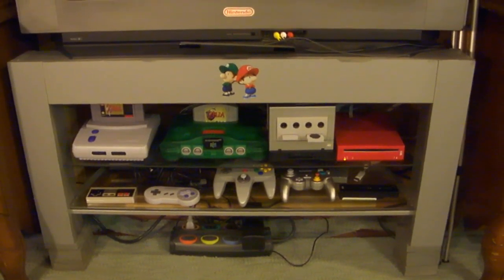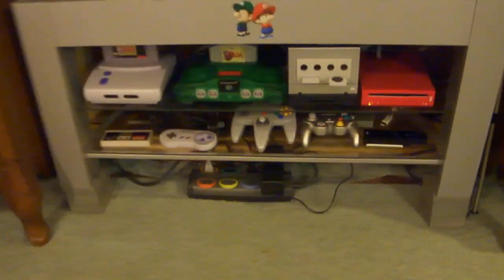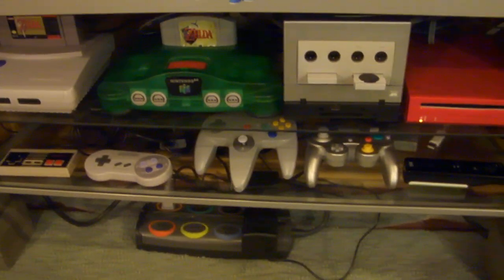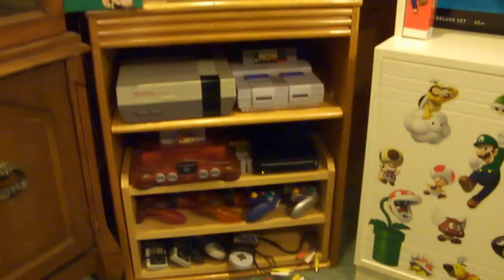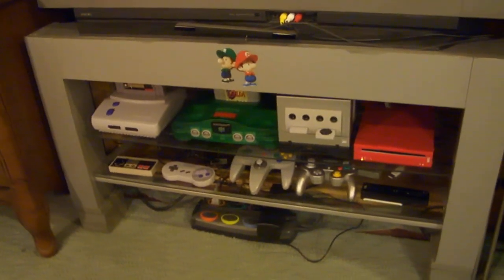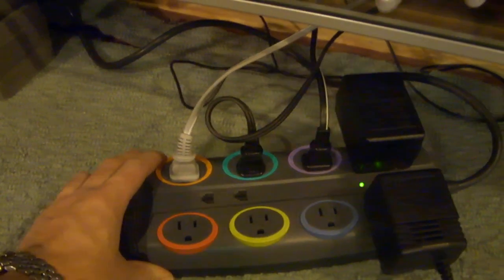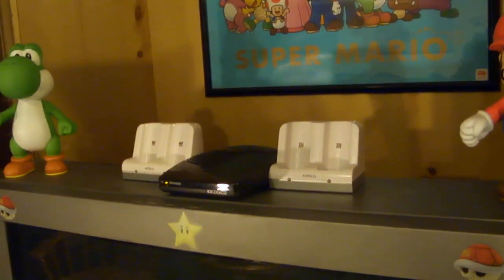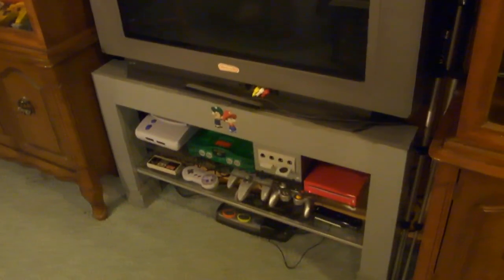Collecting Tips 101: Tip #83 Gaming Set Up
It is important to have your consoles connected to your television so you can easily play games. I highly recommend selecting your television carefully, connect multiple consoles, obtain a good extension cord with surge protection, and invest in charging stations for your controllers.